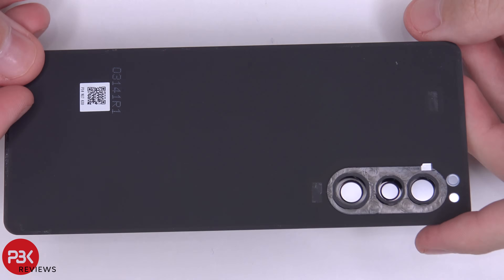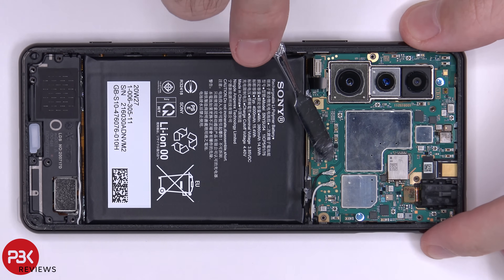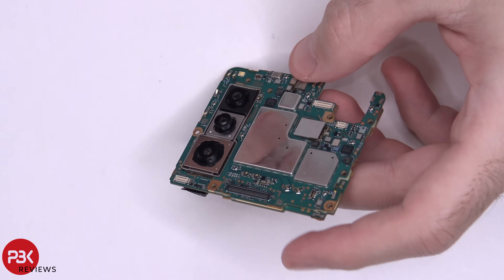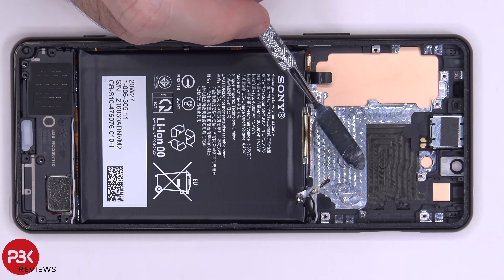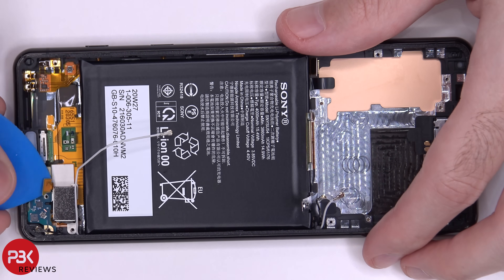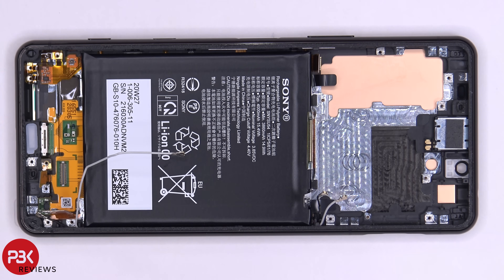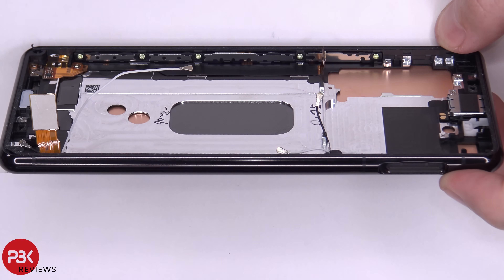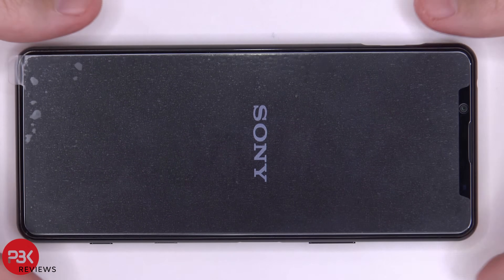Sony Xperia 5 II Disassembly Teardown Repair Video Review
300LSE Adhesive